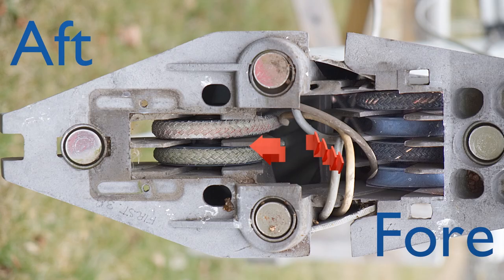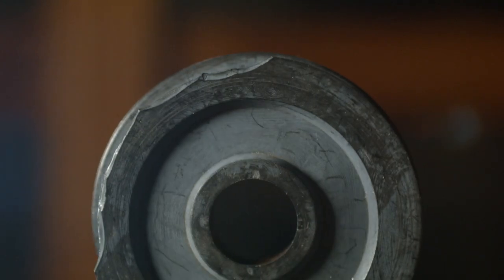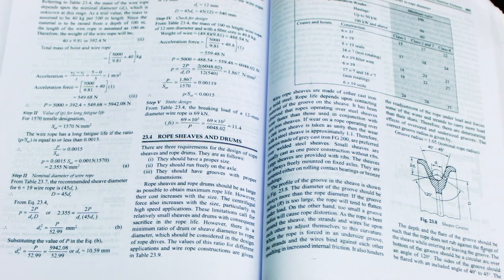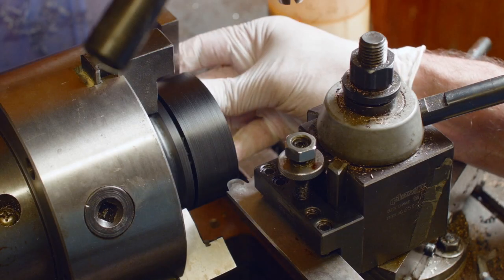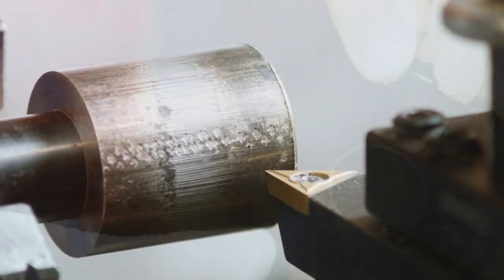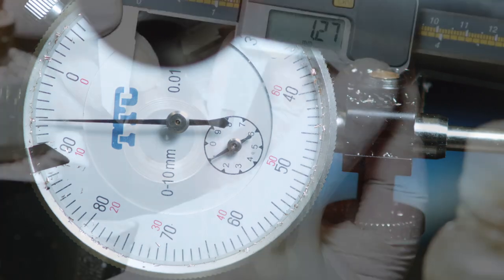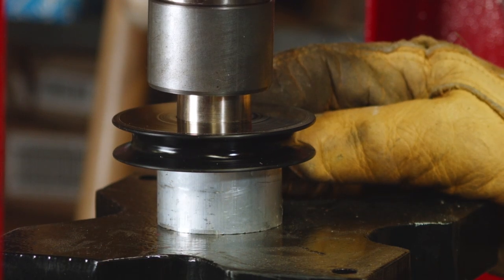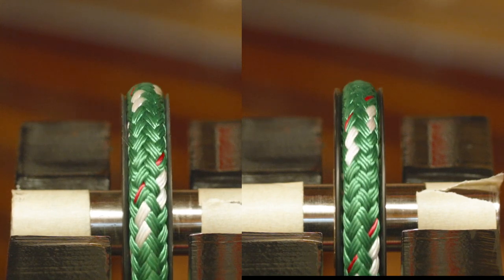Restoring Canis: Episode 2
Resotring Canis Episode 2: Creating sheaves for the masthead of a Beneteau First 38. I documented the process of designing and building new sheaves for Canis.

Music: "Take a Picture" Performed by Filter, Courtesy of Filter, used by permission from Songfreedom